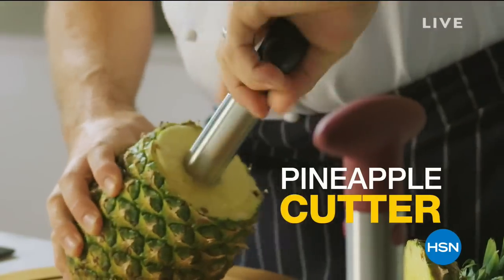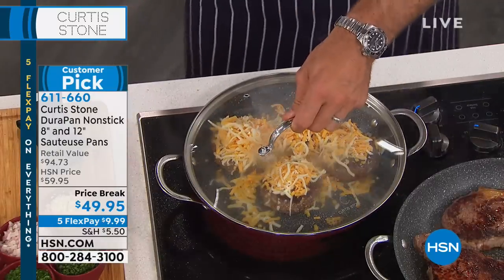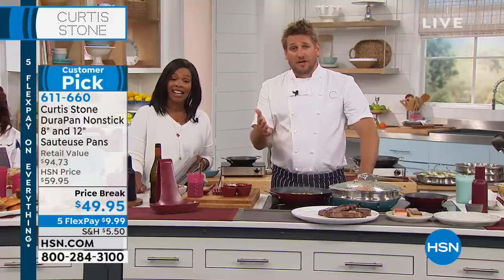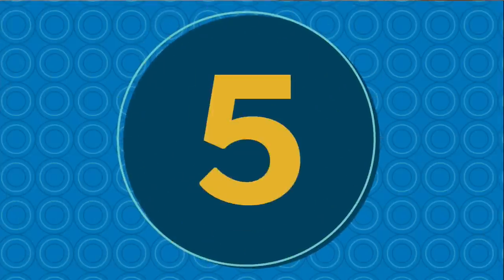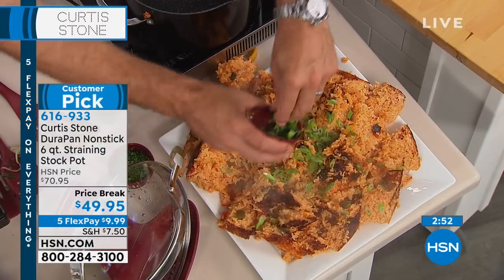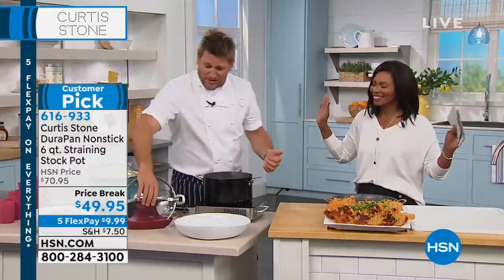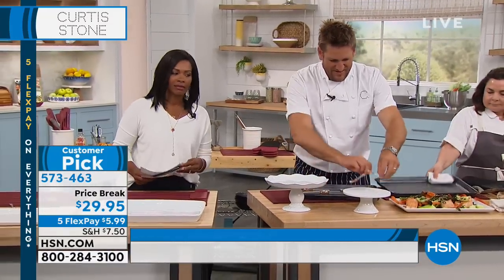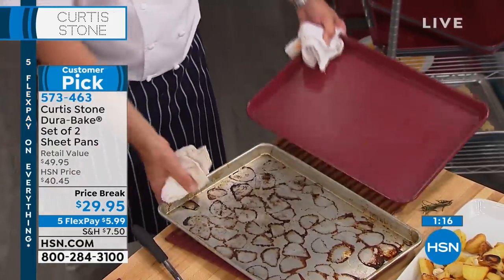HSN | Chef Curtis Stone Anniversary 03.31.2019 - 09 AM